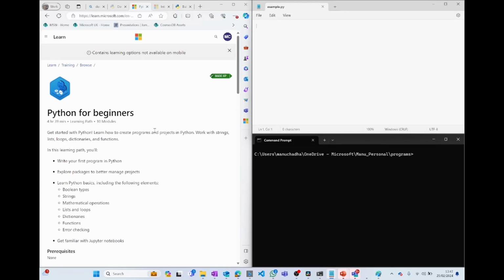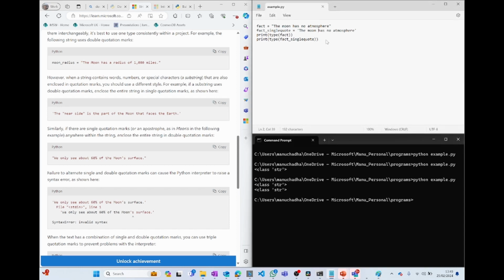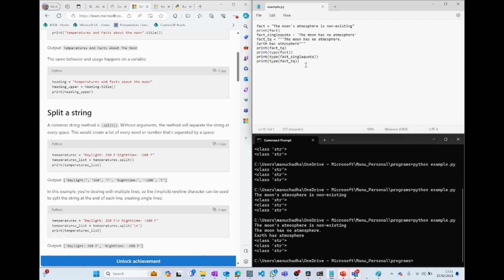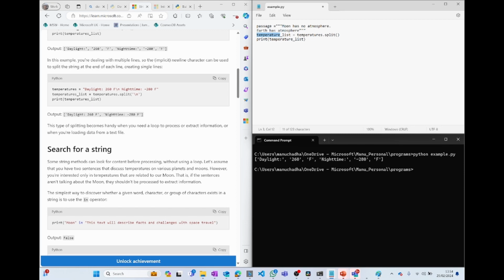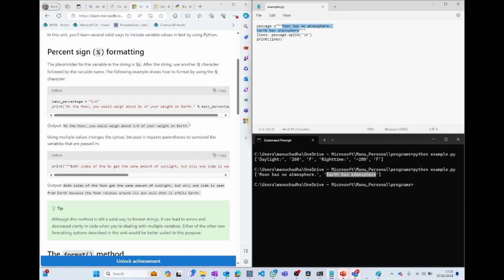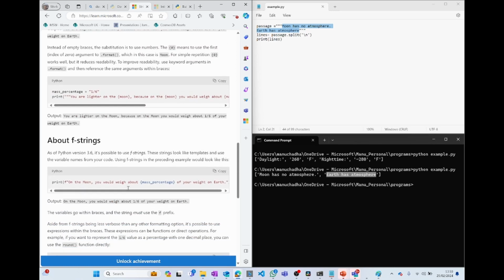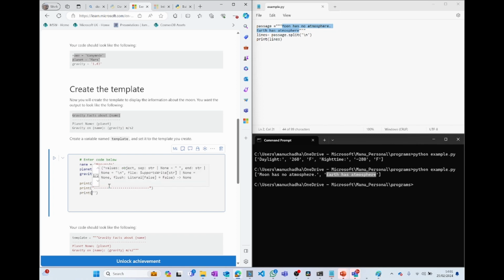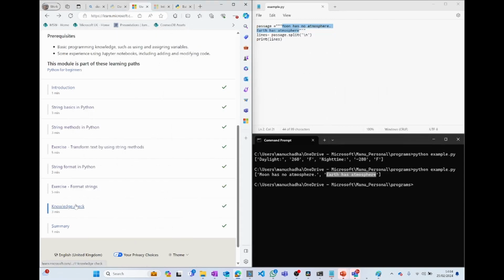Strings in python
This video follows the Python for beginners tutorial available from Microsoft